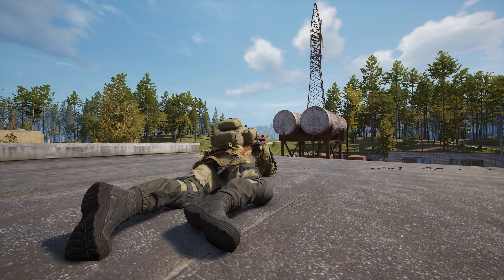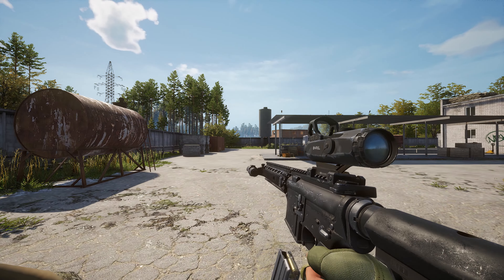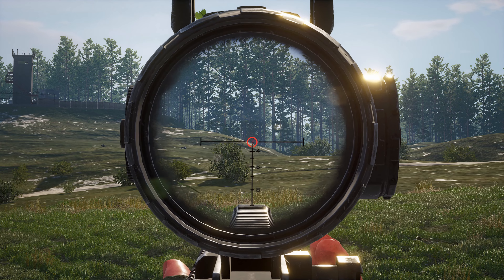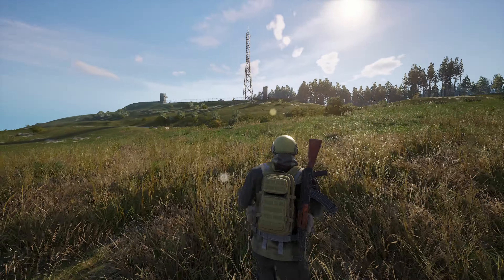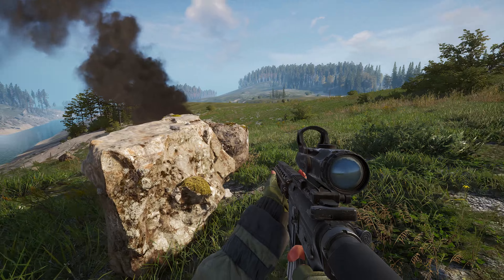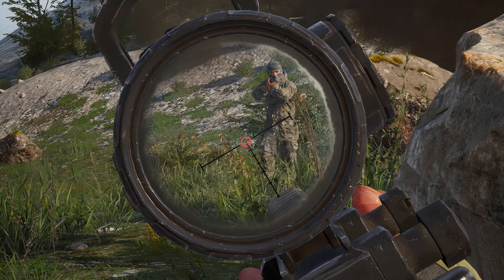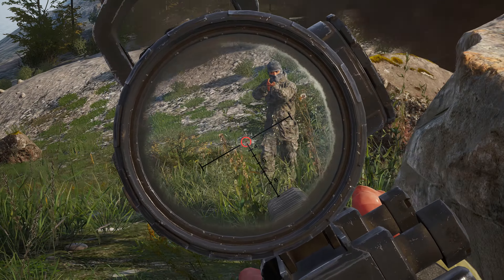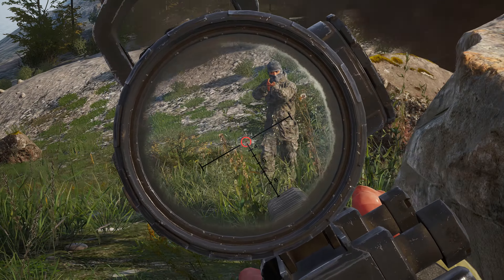"Deadside Update 0.12.0 Public Testing: Game-Changing Features Revealed!"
Drop a 👍Like if you enjoyed! "Don't miss out on the opportunity to be a part of the Deadside update 0.12.0 public testing. Get in the game, test out the new features, and let your voice be heard.
Now when you press [Z], your character will go prone! This feature will open up so many new gameplay opportunities, for example, AI will have a much harder time spotting you while prone, helping you remain undetected. It can also greatly reduce your silhouette, which could be useful for fighting more dangerous AI.

For PvP, we are excited to see what players do with this new movement option. This position could be useful in so many situations, like holding a hallway from under a tire, or keeping yourself hidden while a squad rolls by. Importantly for PvP, the prone animations are extremely slow, which allows for punishing counterplay."Deadside Update 0.12.0 Public Testing: Game-Changing Features Revealed!"deadside gameplay,deadside boats,deadside update,deadside survival,deadside review